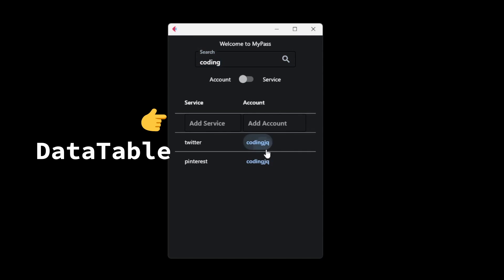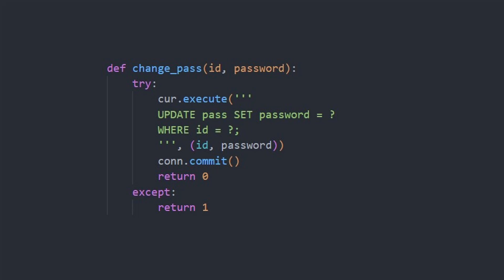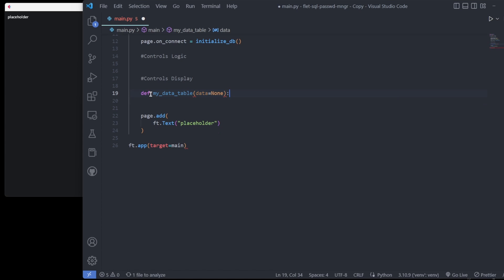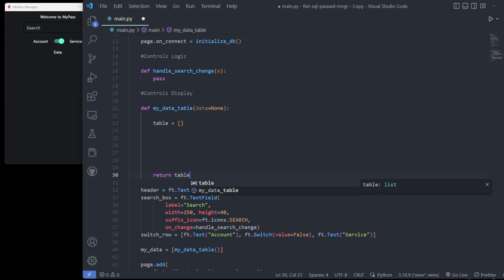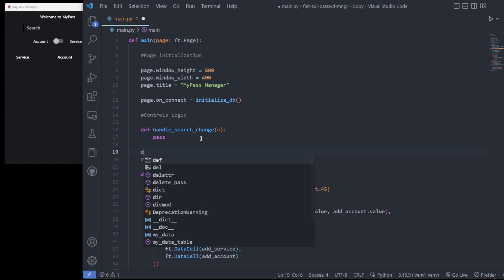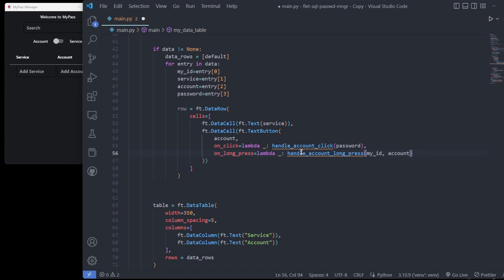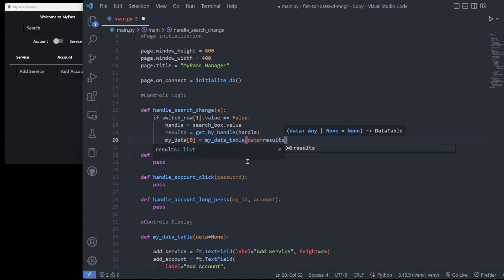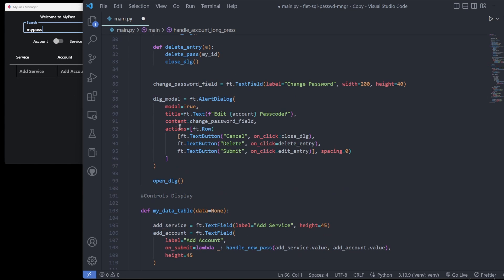Password Locker with SQLite, Python and Flet (Beginner Tutorial)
This is a fast tutorial to practice implementing CRUD right on your desktop with this nifty application. I was inspired by my memory of creating a CLI password manager when I was first studying Python using Al Sweigart "Automate the Boring Stuff." I think this is a great project for beginners or those not familiar with Flet.